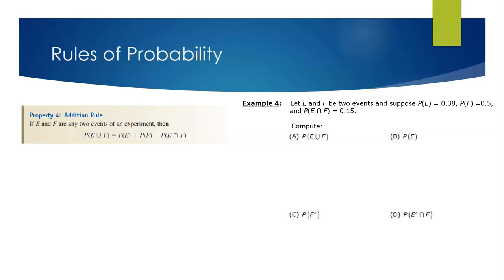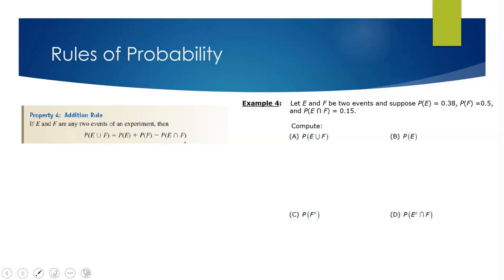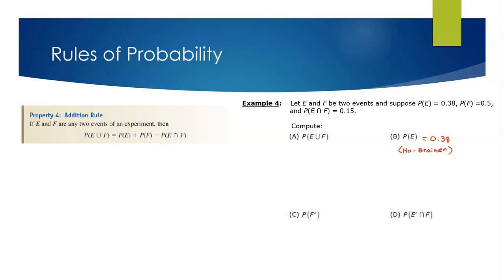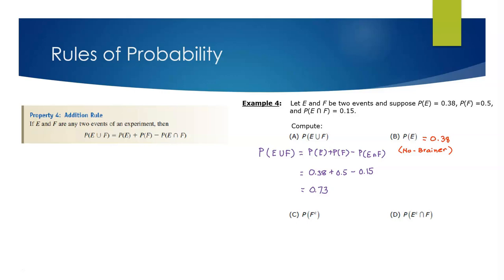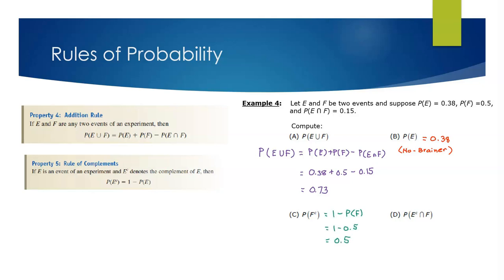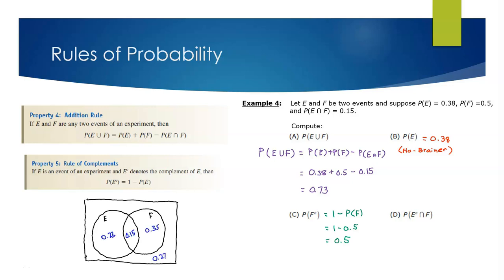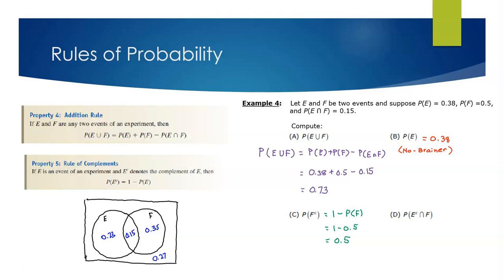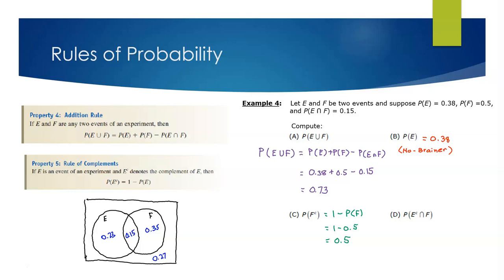MATH 0400 - 7.3 Example 4 Review Video